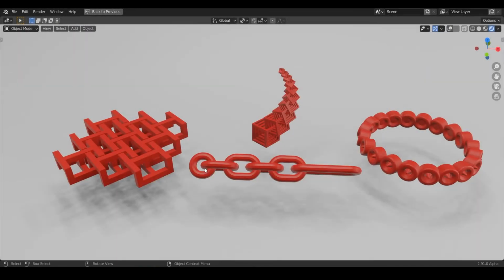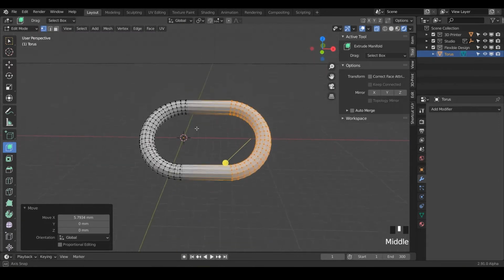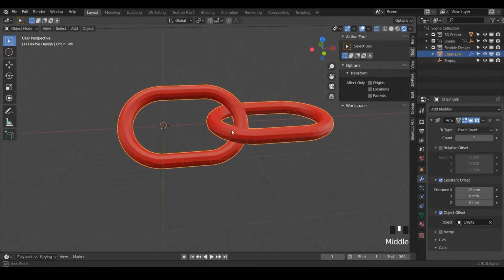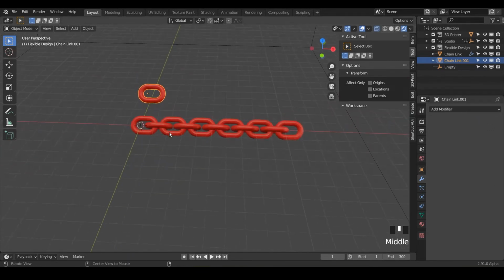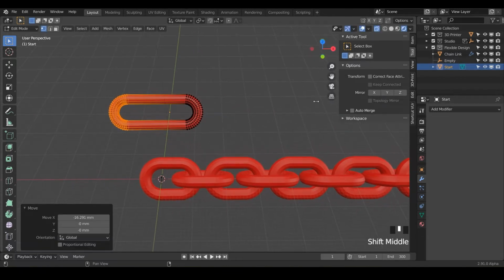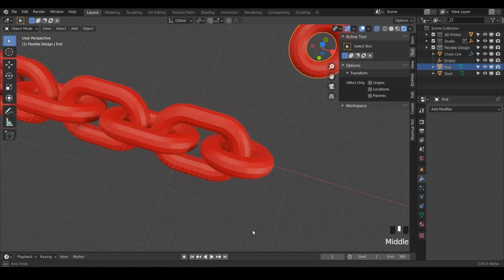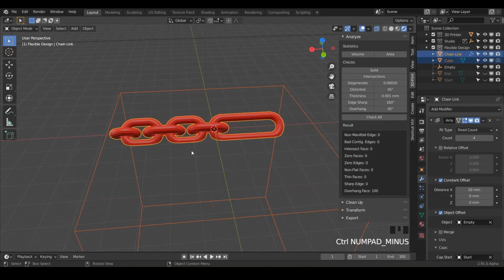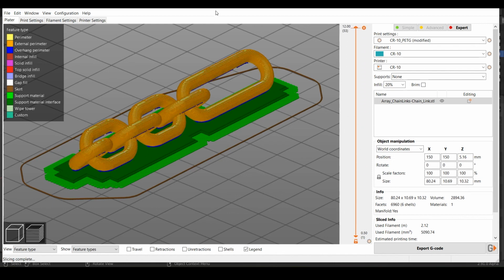Array Modifier (EXPLAINED) Part 2 | FREE Blender for 3D Printing Course